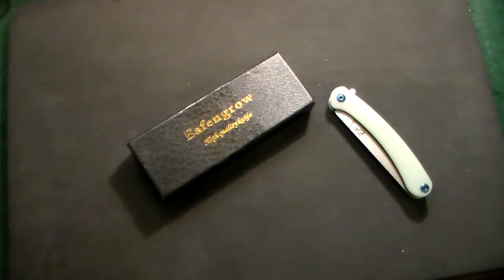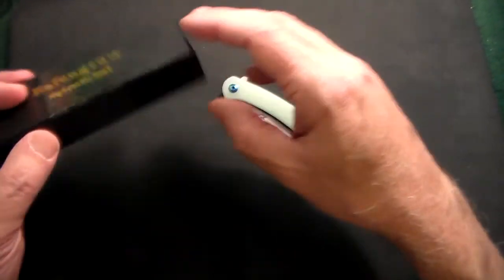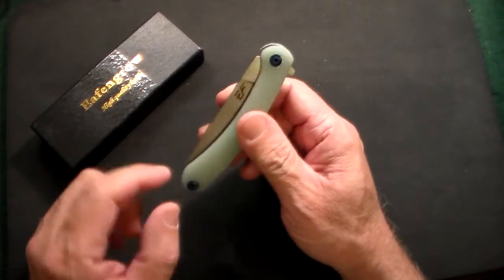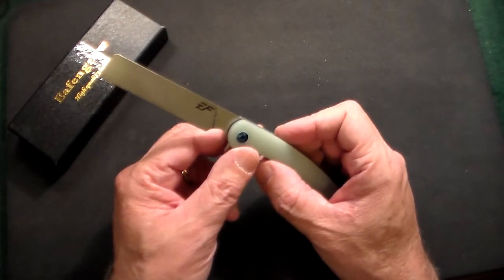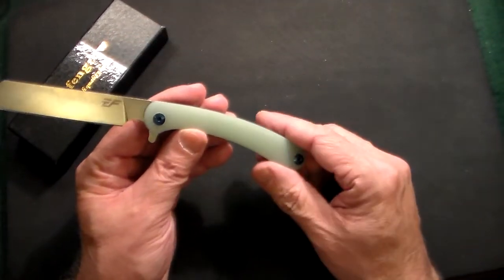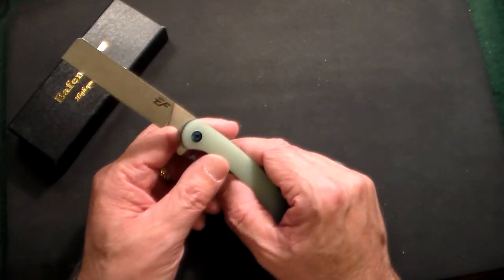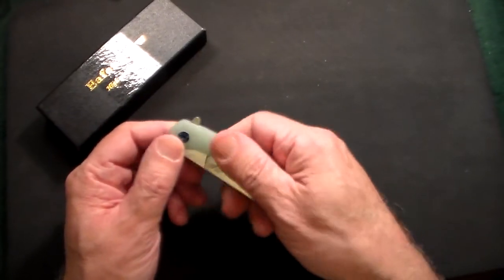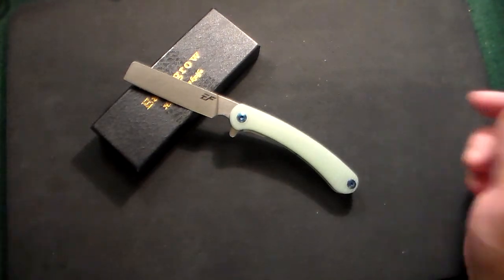Eafengrow EF939 Jade Pocket Knife with D2 Steel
guncollector0-20

Eafengrow EF939 Folding Pocket Knife with D2 Steel Blade G10 Handle; EDC Pocket Folding Knife for Camping Survival and Outdoor (Jade)

Link to the knife

POCKET KNIFE :7.87 inch overall length, blade length of 3.42 inches, handlelength 4.45 inch, blade thickness 3 mm and a weight of 3.5 oz (99.4g)
D2 STEEL BLADE: Blades made of high quality D2 steel, provides razor sharp for ultimate precision cutting performance with strong toughness , corrosion resistance and excellent edge retention.
G10 HANDLE:Unique design G10 handle and surface texture provide a more comfortable feel and easier to grasp
QUICK RELEASE KNIFE- Blade is sharp, symmetrical, and perfectly machined.It opens smoothly and can be flipped ball bearing pivot open,reliable locking mechanism with liner.The blade is centered in the handle when closed.
EDC KNIFE: Quick and easy access with the convenient pocket clip, outdoor knife,making it ideal for everyday carry,General all-purpose use for daily home needs,fishing, farming, camping, hiking